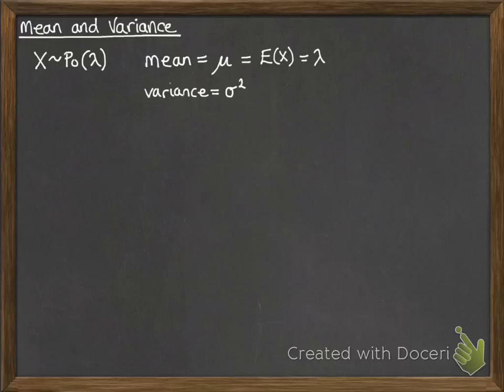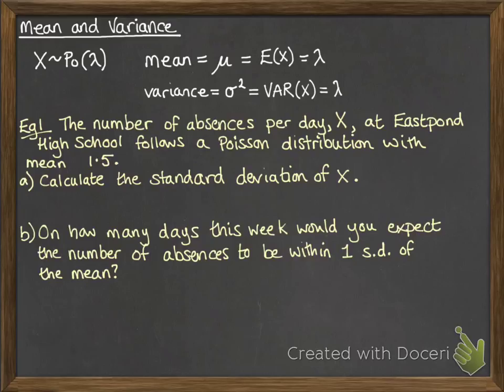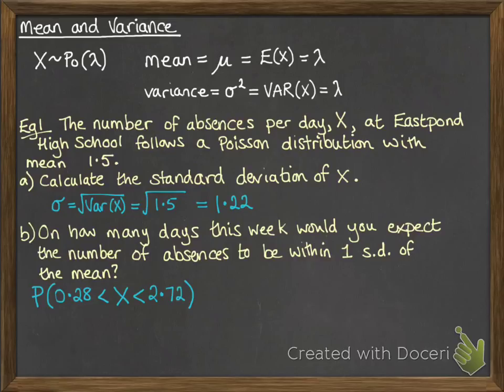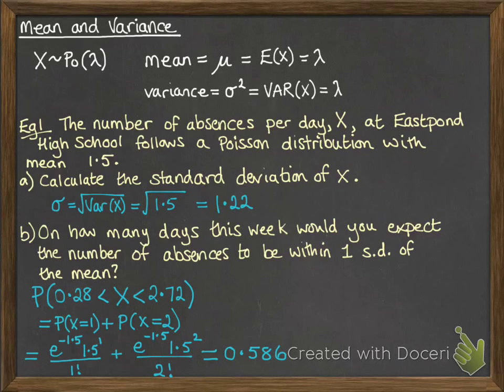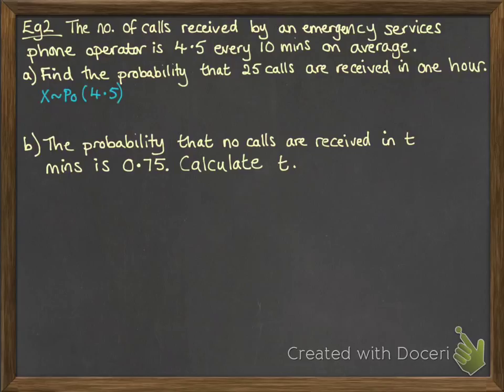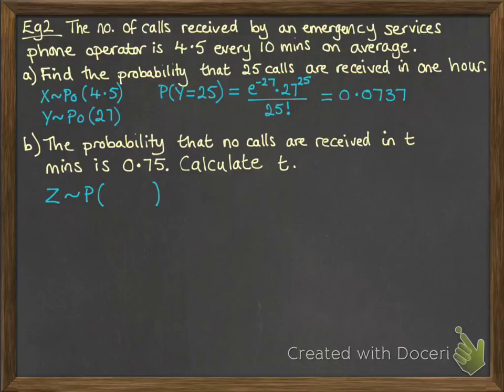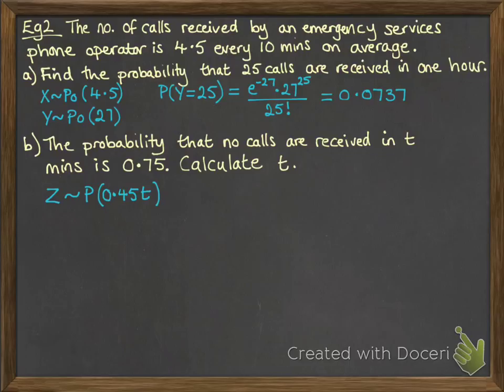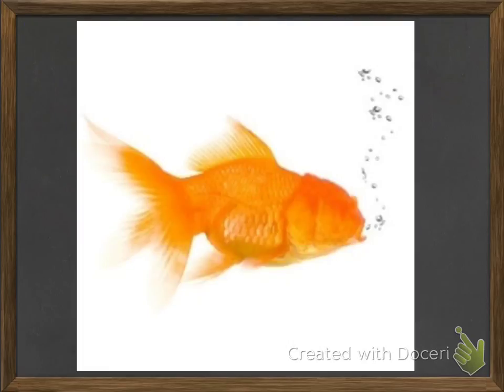Poisson 2.2 Mean and Variance